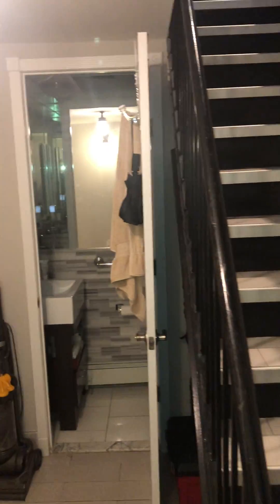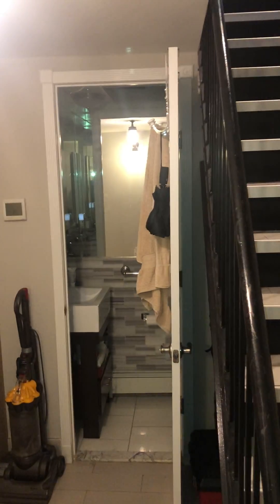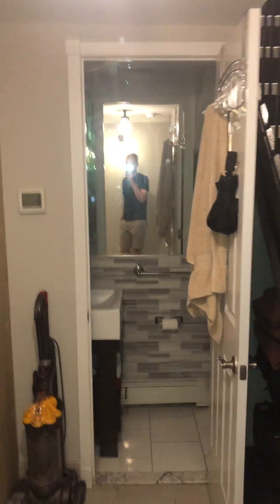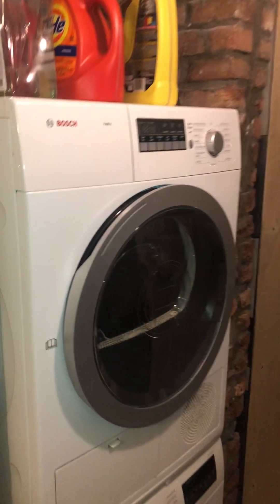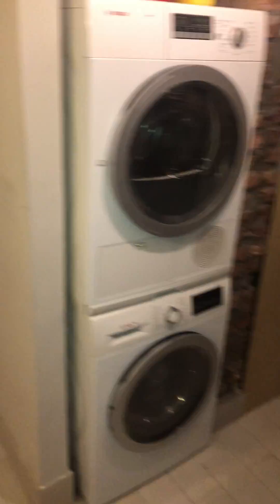145 Attorney St Apt 1C